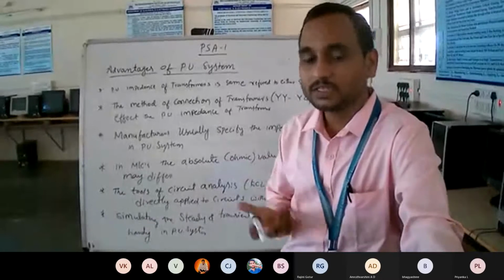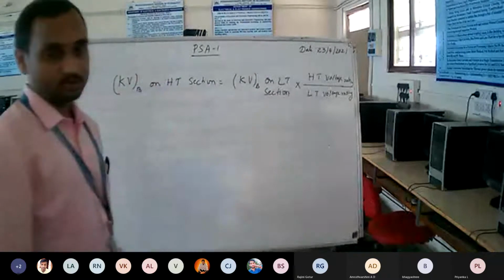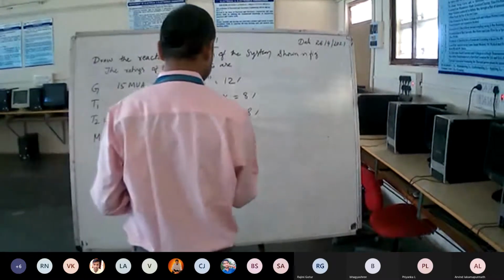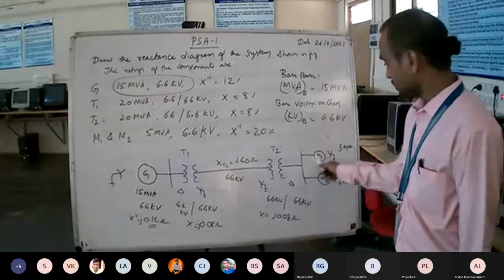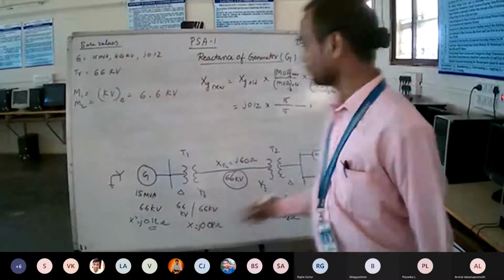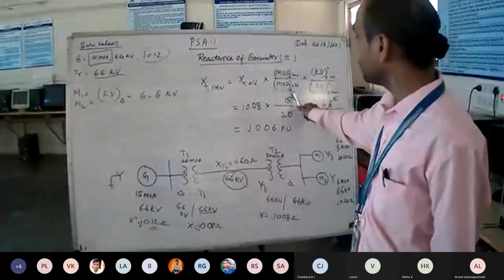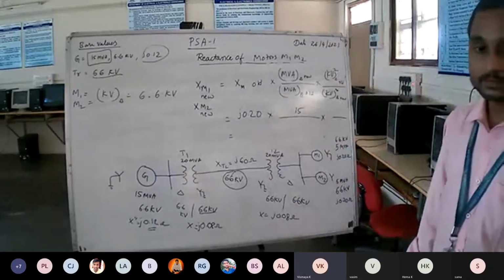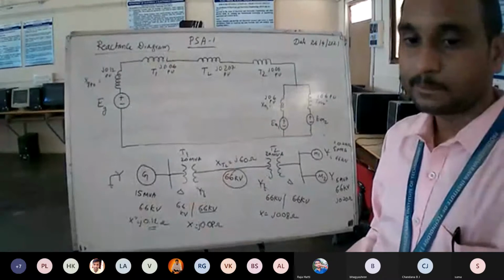Advantages of PU system & Numerical problems on to draw reactance diagram